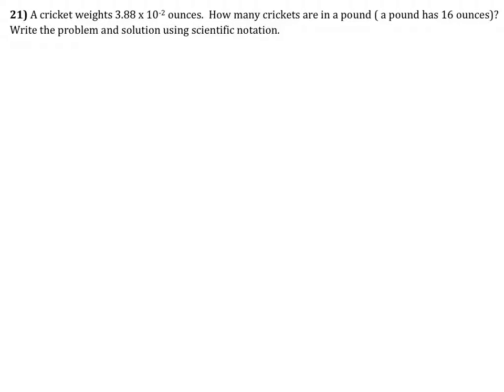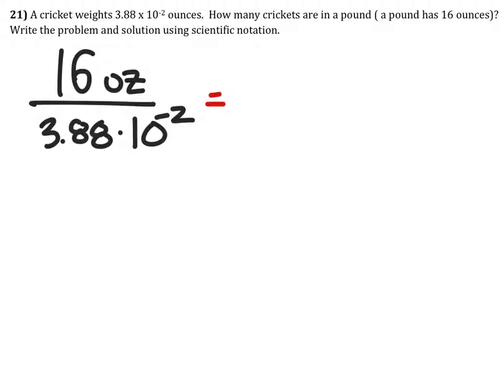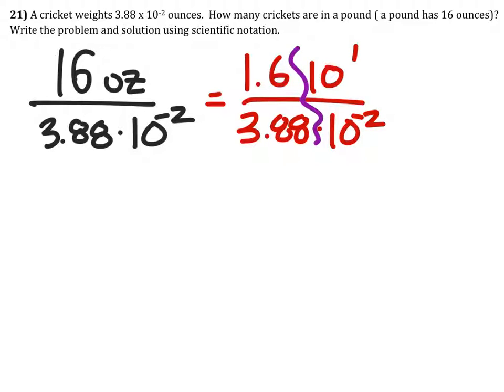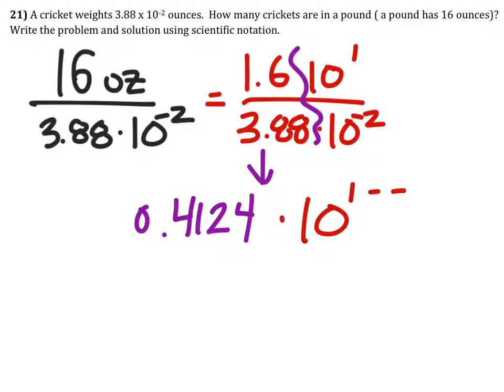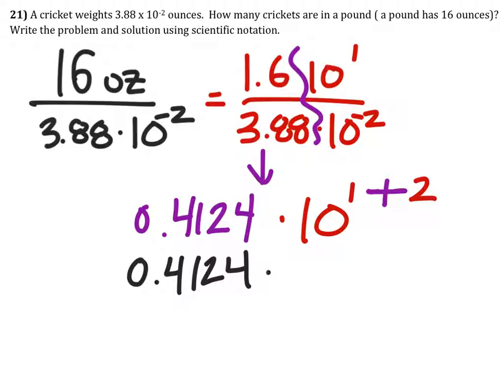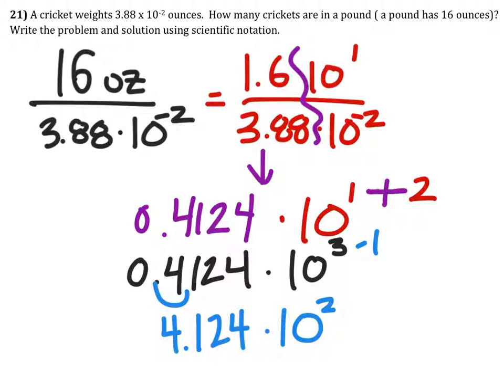How to Solve a Word Problem with Scientific Notation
The Problem: A cricket weights 3.88 x 10-2 ounces.  How many crickets are in a pound ( a pound has 16 ounces)? Write the problem and solution using scientific notation.

The Solution: About 412 crickets